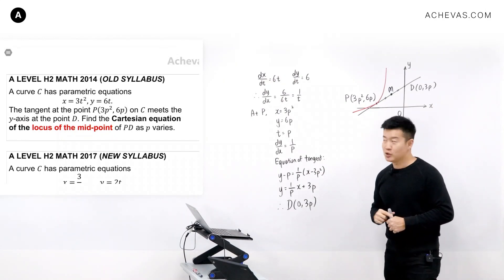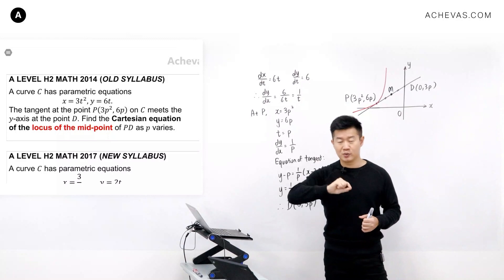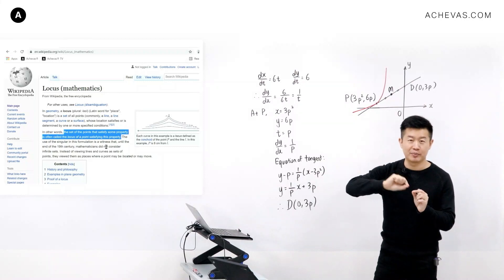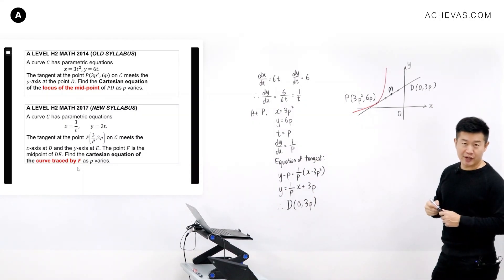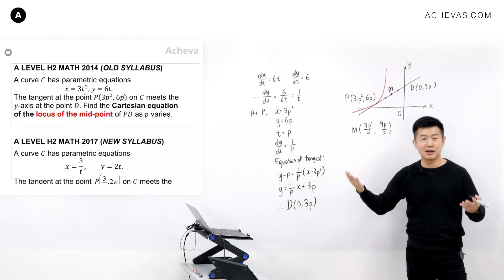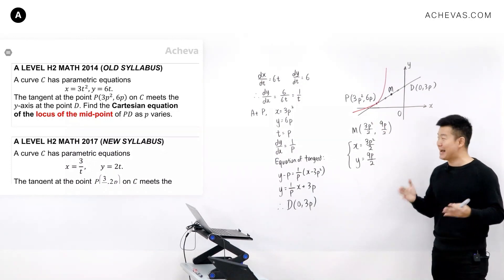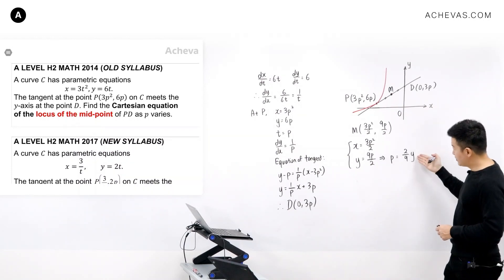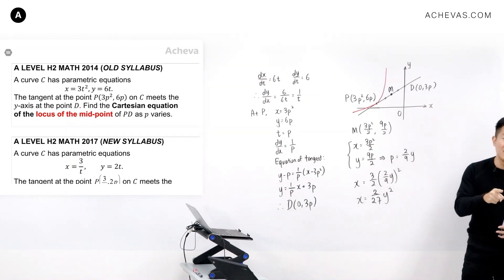Is "Locus of Points" Still Relevant To The New Singapore A Level H2 Math Syllabus?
"Locus of points" means a set of points that satisfy certain property or condition, and is still pretty much relevant to the new H2 Math syllabus but has been re-phrased as "Curve traced by points" in Cambridge A Level H2 Math 2017 paper. Jack explains its relevance to his H2 Math tuition class, and shows how one of such questions asking for "locus of points" is solved.